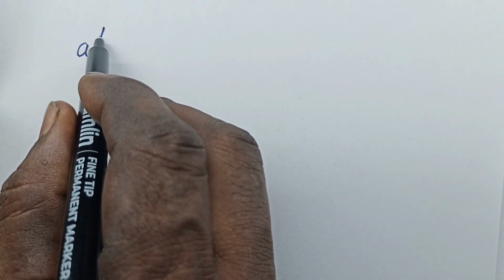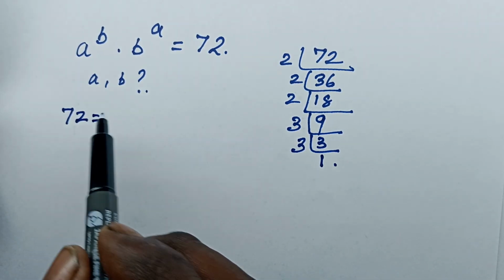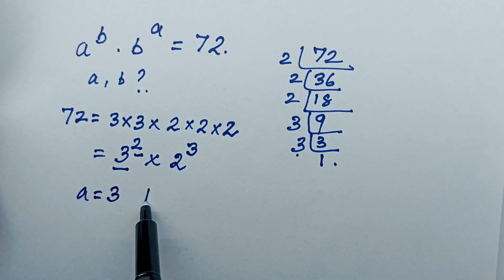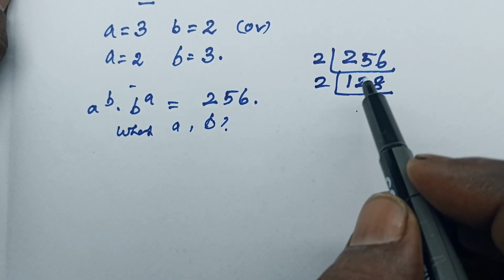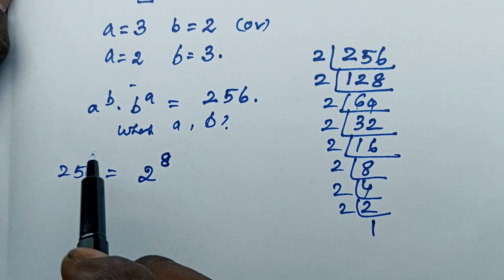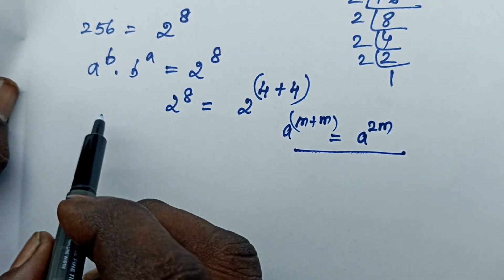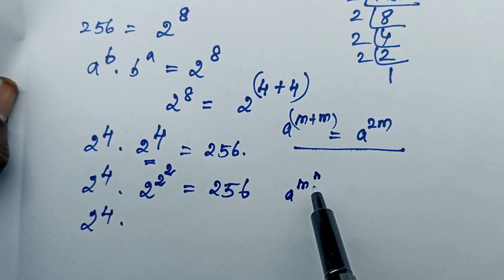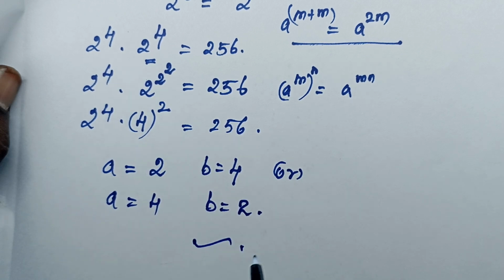a^b * b^a = 72, and a^b * b^a = 256, what is the value of a and b?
a^b * b^a = 72, and a^b * b^a =  256, what is the value of a and b? I showed the easy way of solving the exponential equation. This type of question mostly use for the grade 10 students.Thanks lot @concymaths.